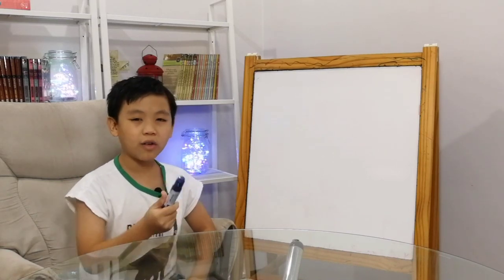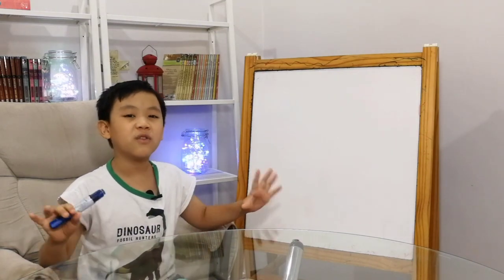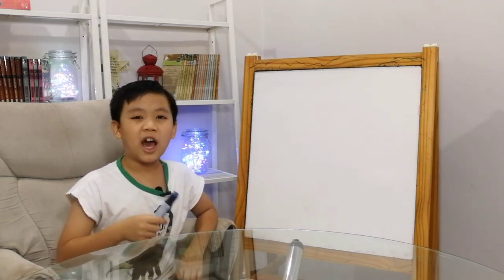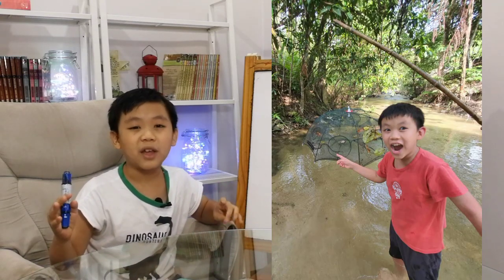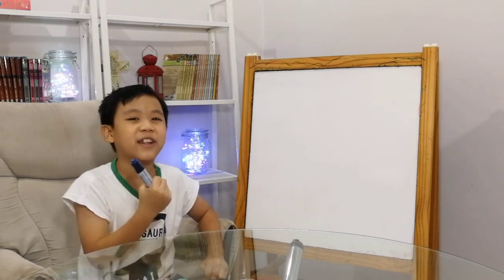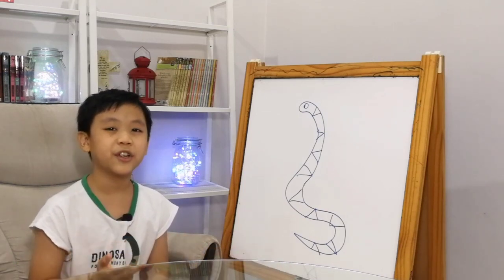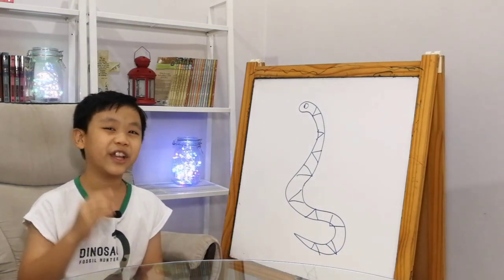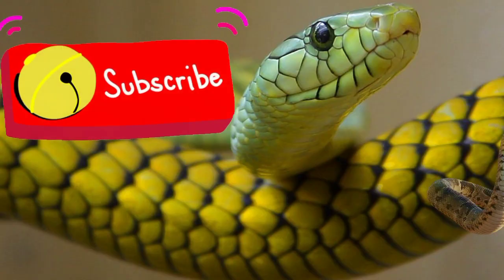The Triangle Keelback Snake!